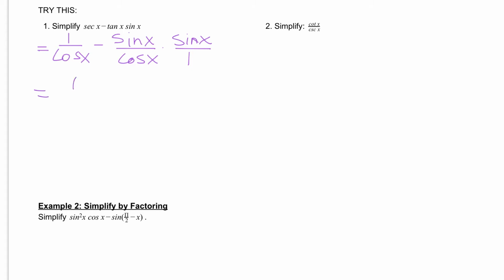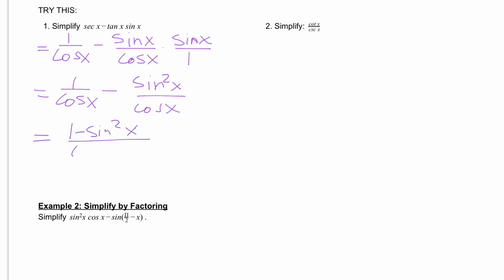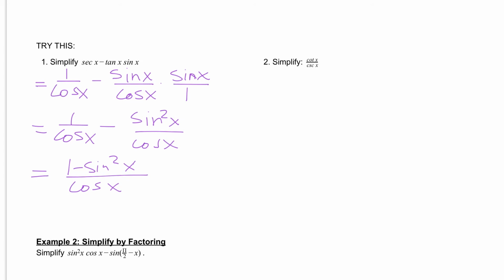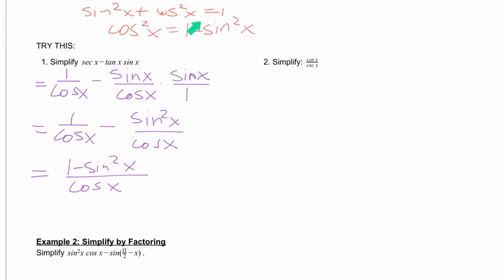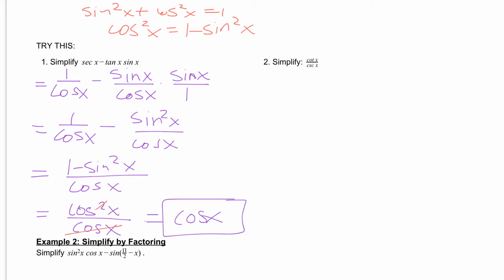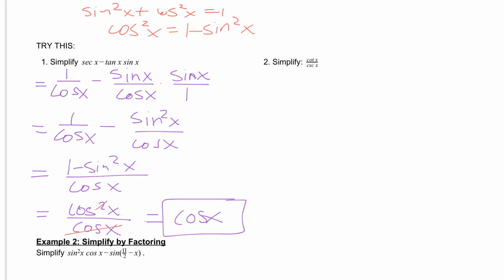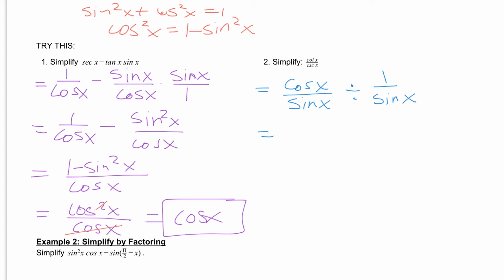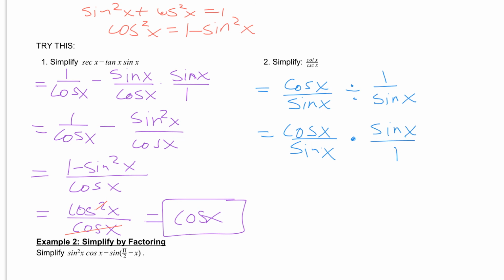Notes 5.1 ex. 1 try this